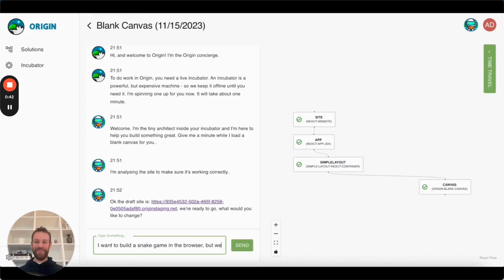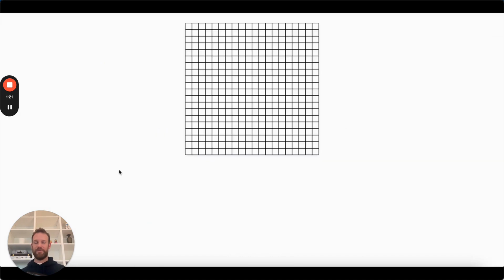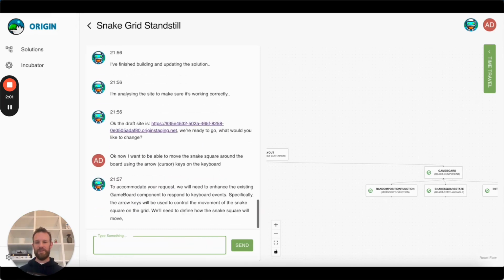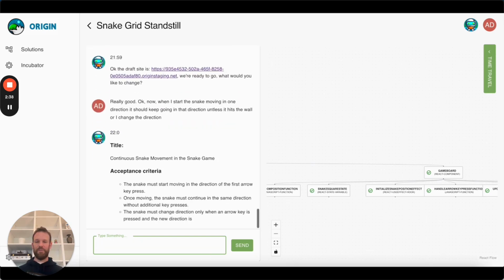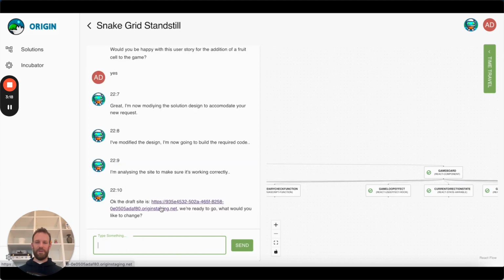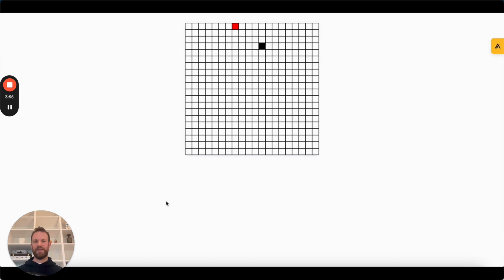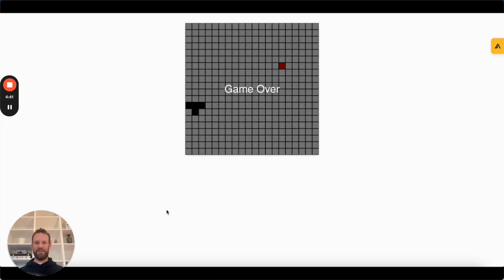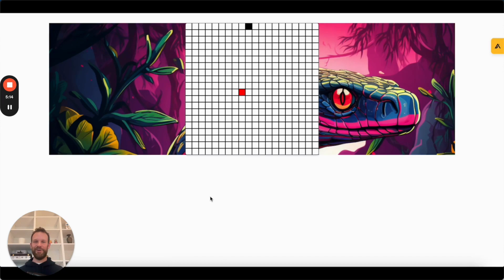Building a Snake Game with Origin AI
Origin conquers the game snake!

I know this might seem like a bit of a weird thing to be so psyched about on a Thursday morning, but I totally am.

Ever since I started building Origin I've been following a guy called @Mathew_Berman6 who has an excellent AI youtube channel. He set a benchmark for AI models that he tests to "build the game snake" and pretty much all of the time they fail miserably.

I've loved Snake ever since the early 2000s when it was a staple feature of old Nokia 3110 phones (yes, the pre iphone variety) and I've been waiting eagerly for a point where Origin AI could hit the benchmark and build the game Snake.

Take a look at the video, where you'll see me working with Origin's AI architect to build a polished web version of the game.

Remember to sign up for the Origin AI alpha and get in touch if you want to talk about Origin more!